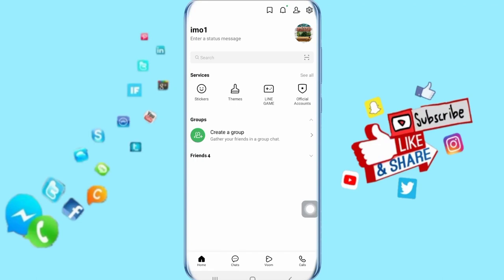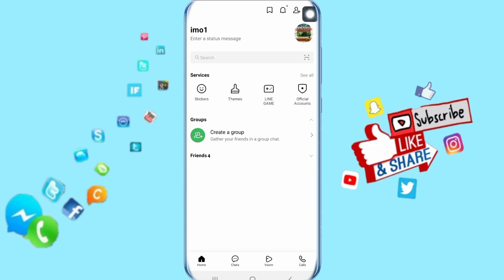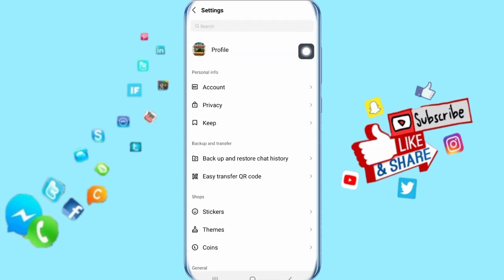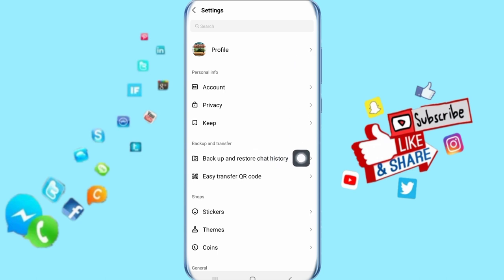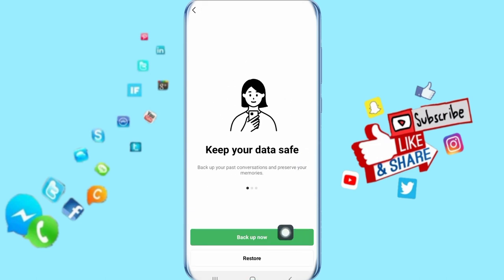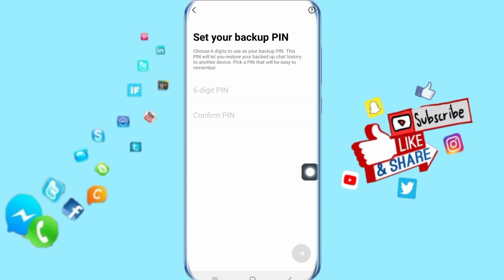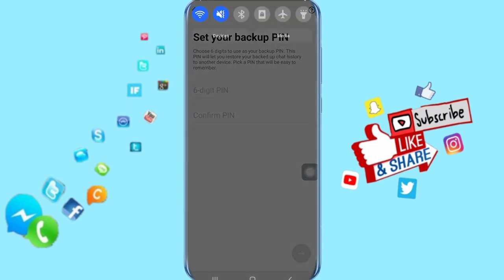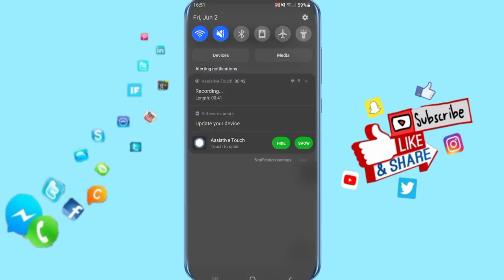How To Back Up And Restore Chat History On Line App